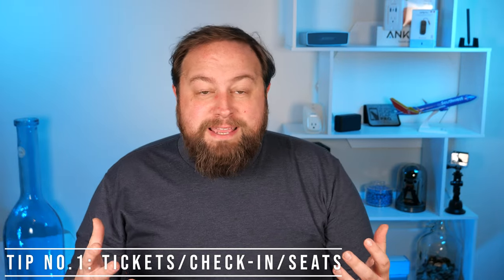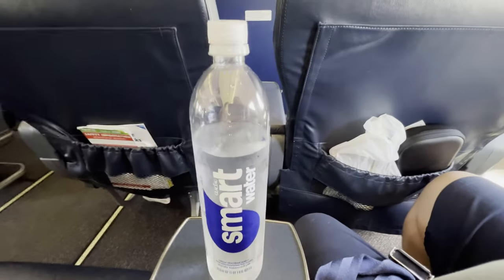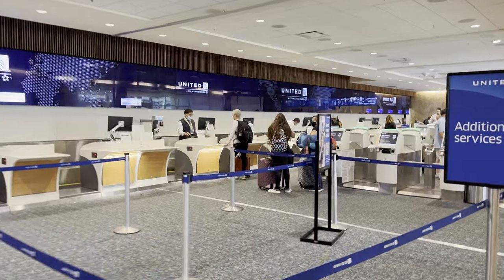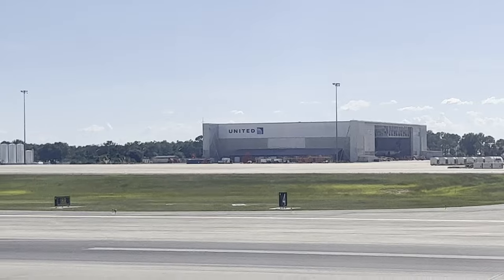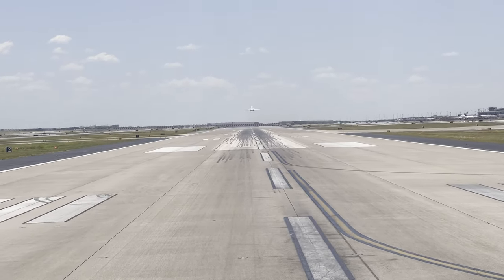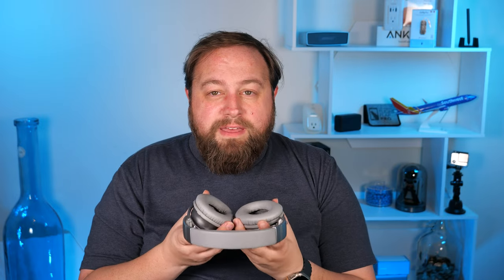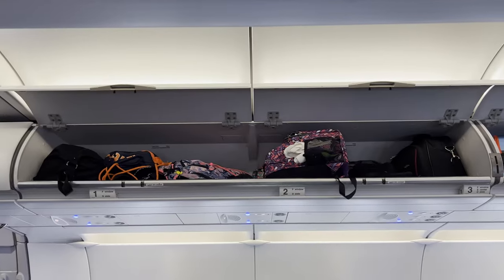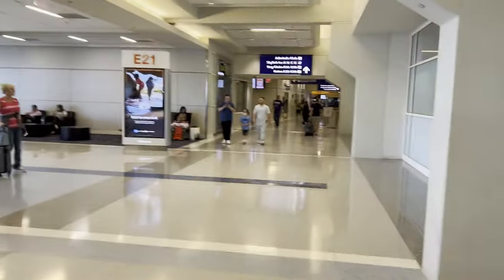5 Tips For Flying United Airlines (DO NOT MISS THIS)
Are you ready to fly with United Airlines like a pro? Whether it's your first time or you're a seasoned traveler, this video is packed with five essential tips that will ease your anxiety and enhance your flying experience. Discover how to buy tickets, check-in smoothly, and choose the best seats available. We'll also explore handy tools like Google Flights for tracking prices and securing great deals.

Plus, stick around for my number one tip that could save you time and money! Get ready to elevate your travel game with these insider insights!

Be the first to know when I put up my travel itineraries

Bose Headphones
AirFly Pro
Flight Flap Pro
Luggage Scale

All Travel Gear I Recommend

All Travel Products I Recommend on Amazon